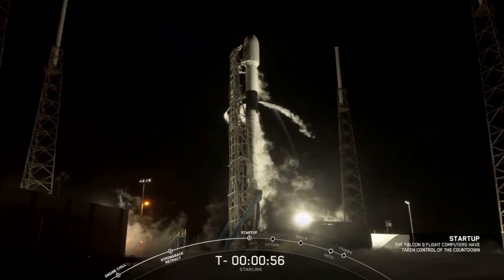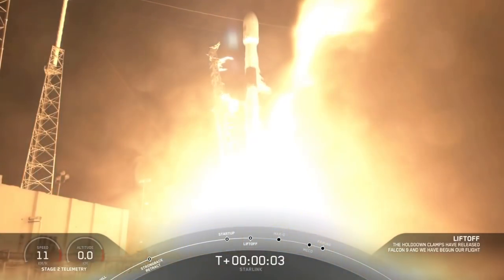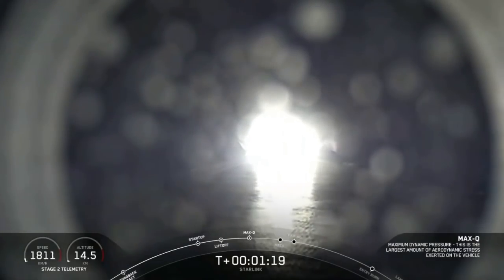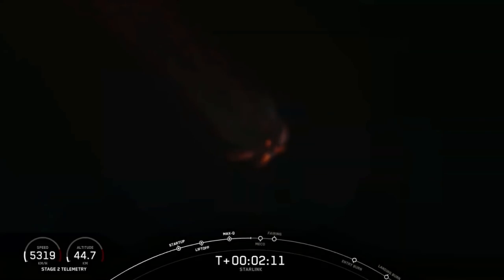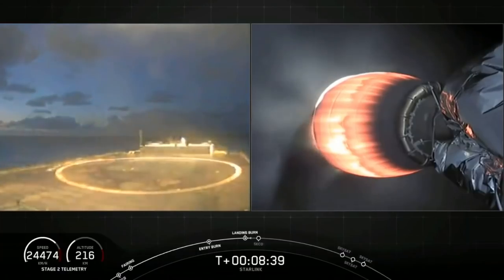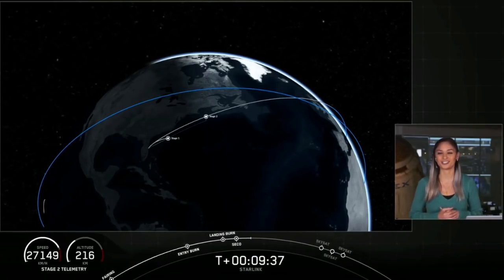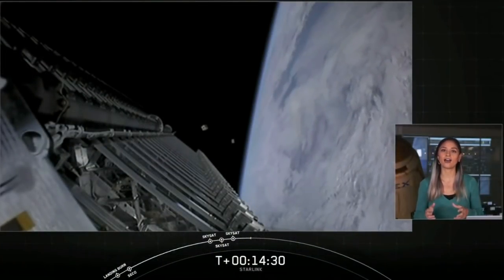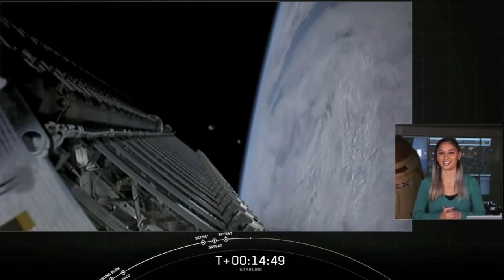SpaceX Launches Starlink-8 Mission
A Falcon 9 rocket blasted off from Cape Canaveral carrying 58 StarLink satellites and for the first time had a 'rideshare' of 3 Planet's SkySats